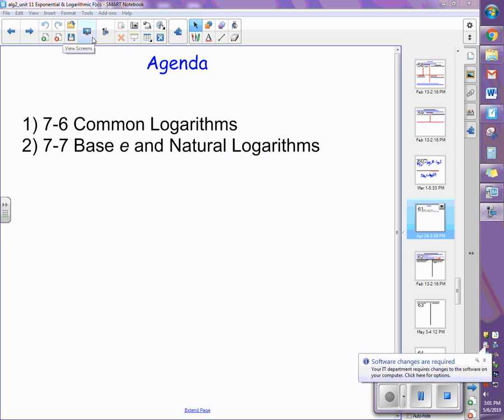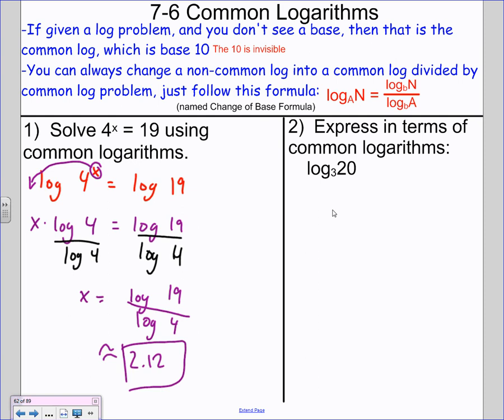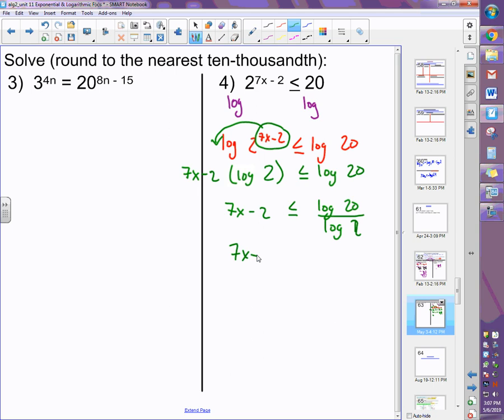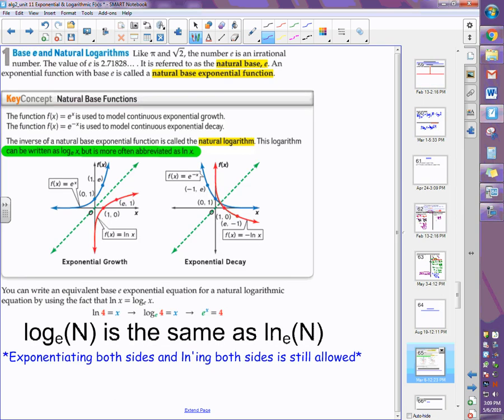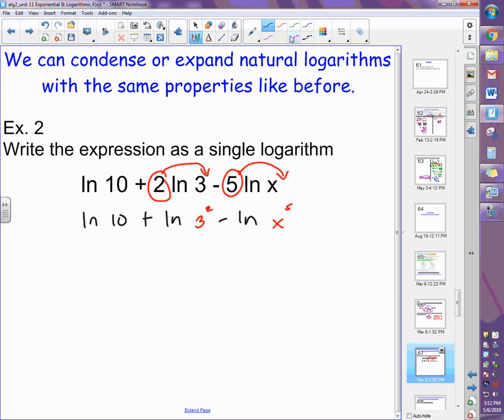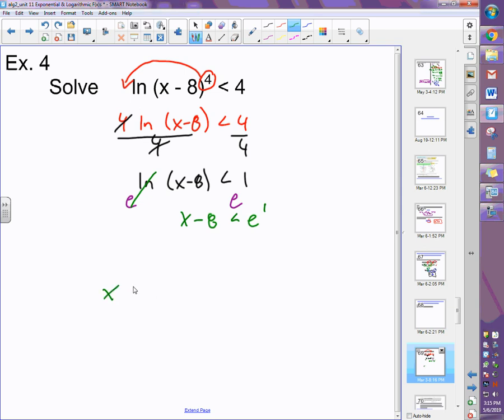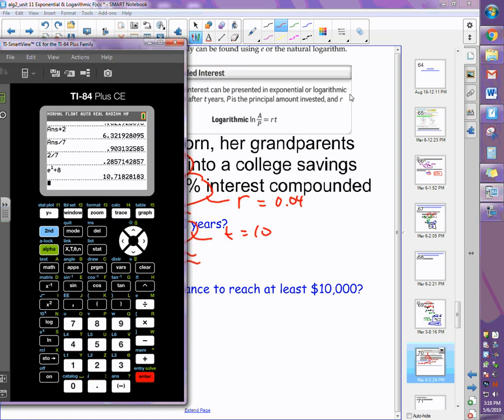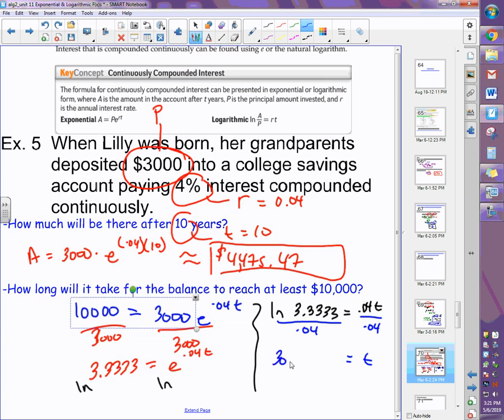Alg2: Unit 11 Day 4- Common & Natural Logarithms